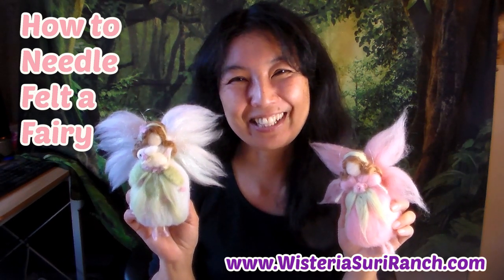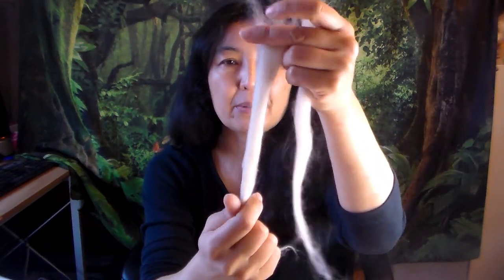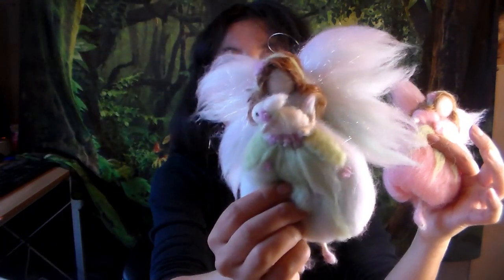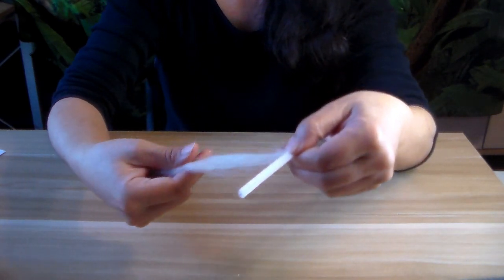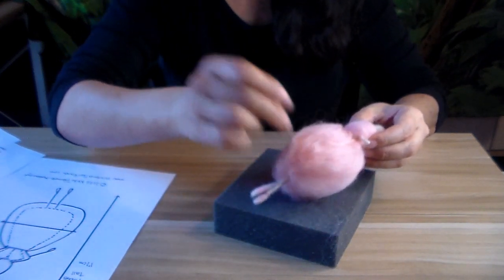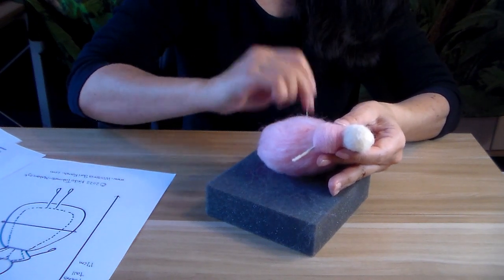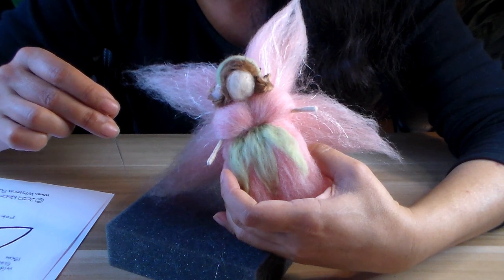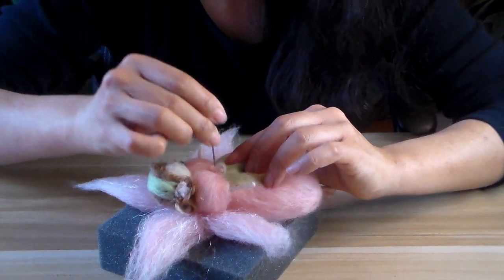Needle Felted Fairy Tutorial: How to Felt a Wool Fairy Step-by-Step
Hello! This is a step-by-step fairy tutorial in real time so please join me and let's have fun together! You can support my free video tutorials by purchasing PDF printable patterns and tutorials at my Etsy shop if you feel like it, but these videos are always free for you to enjoy!

Fairy pattern